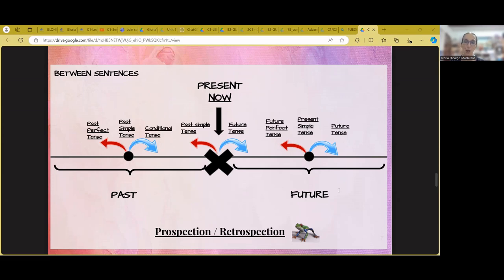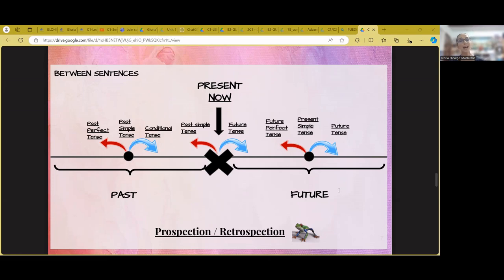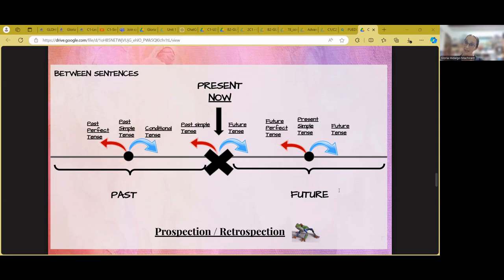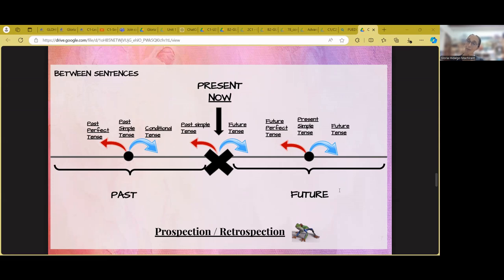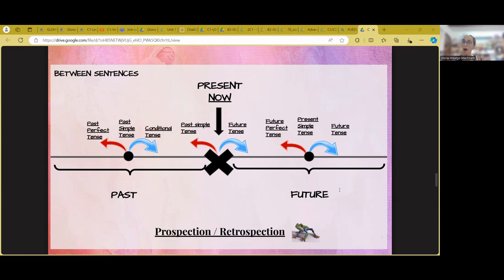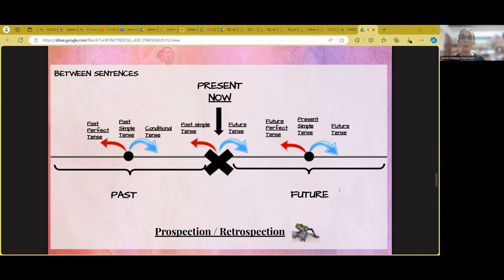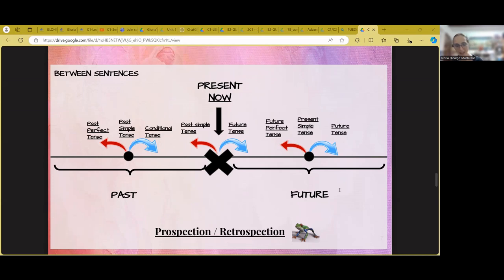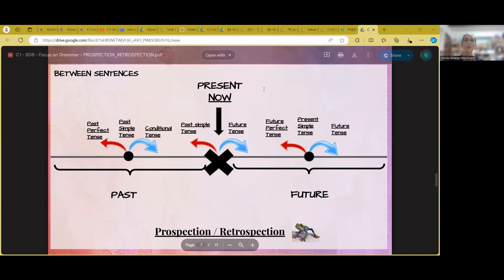Podcast - Prospection Retrospection Between Sentences - Episode 4